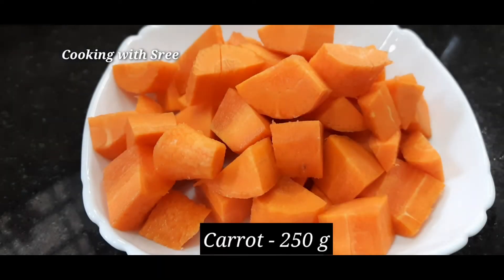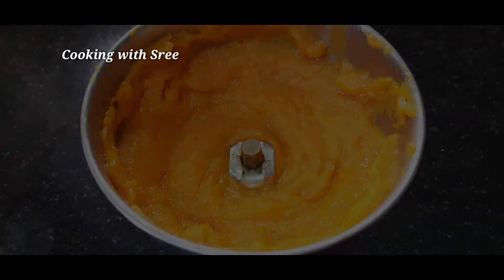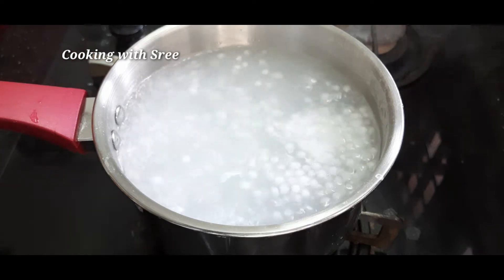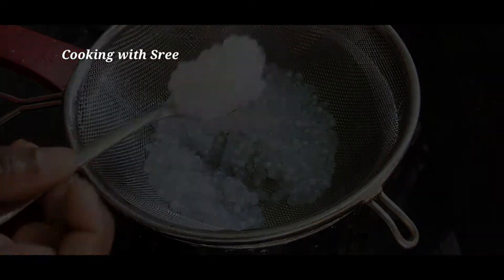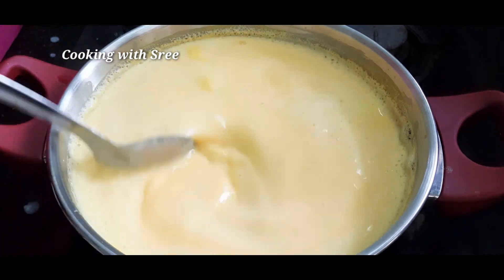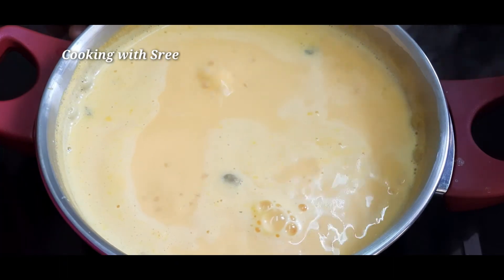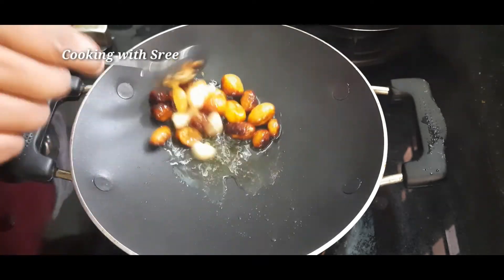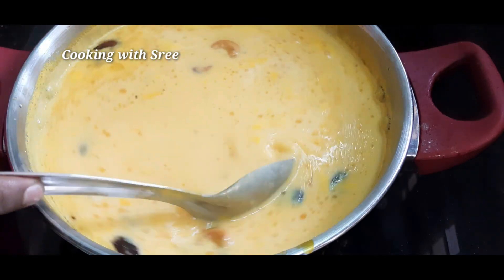ക്യാരറ്റും പാലും ഉണ്ടെങ്കിൽ അടിപൊളി പായസം റെഡി || Carrot payasam || Carrot gheer || payasam rrecipe